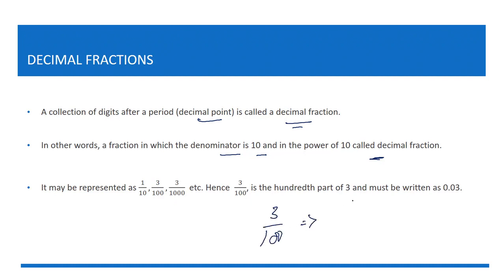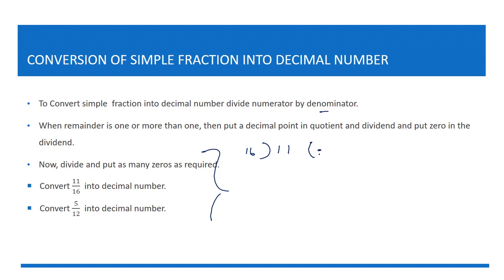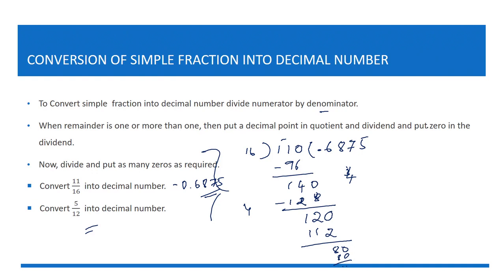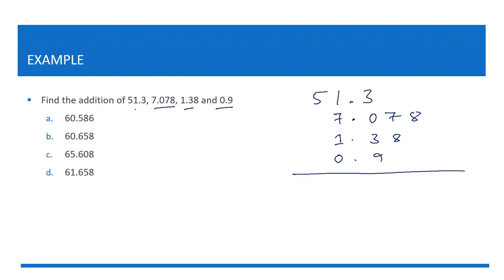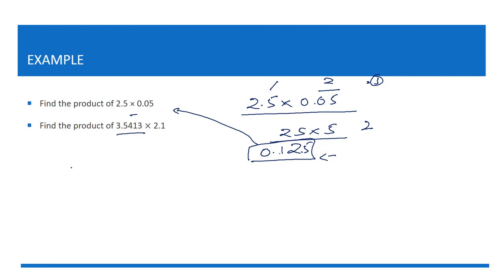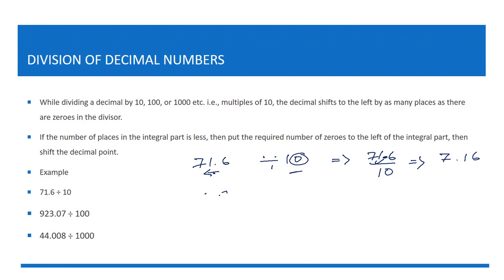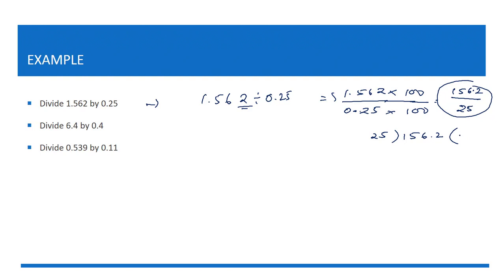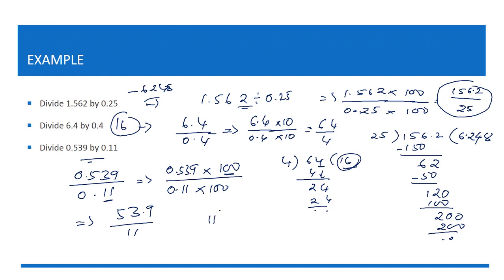Sainik School Entrance Exam Mathematics: Decimals Concept Problem for Class 6 Decimal Tricks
Decimals Explanation
In this comprehensive video, we cover everything you need to know about Decimals, including:
What are Decimals? (Basic Concept)
Conversion of Fractions to Decimals and vice-versa.
Addition and Subtraction of Decimal Numbers.
Word Problems based on Decimals, focusing on exam-level questions.

Don't let Decimals be a challenge! Watch, practice, and secure your score in the Mathematics section.

Hostags
SainikSchool